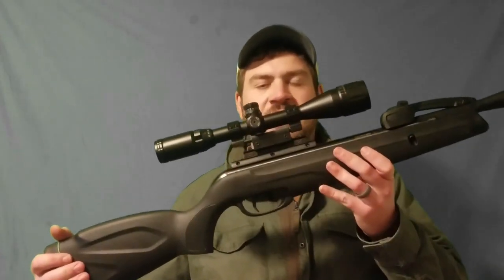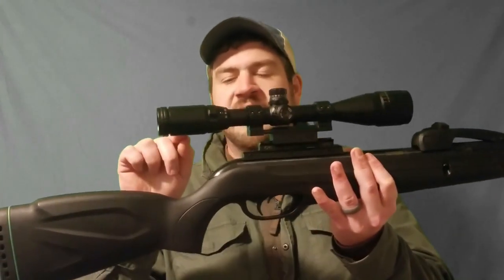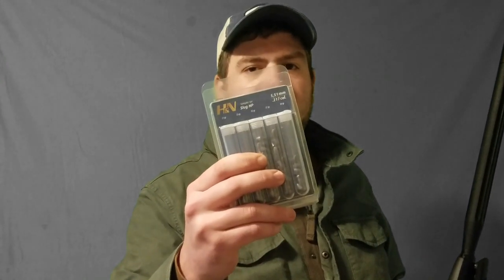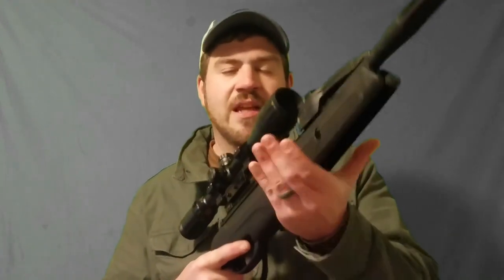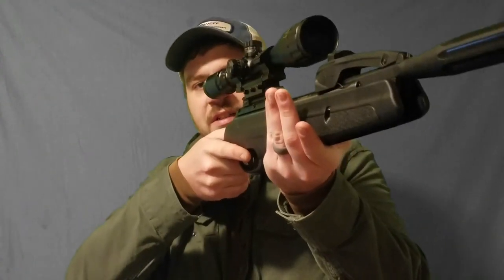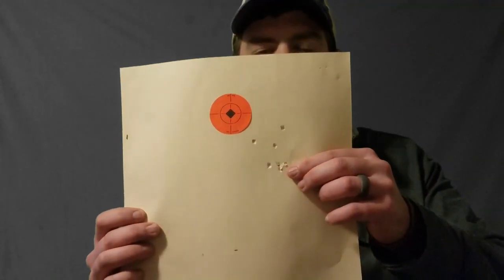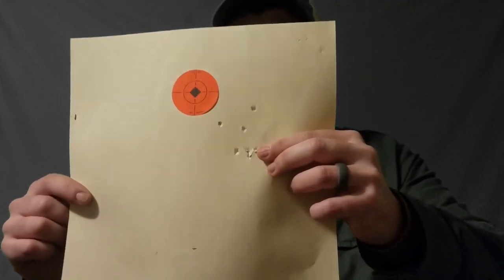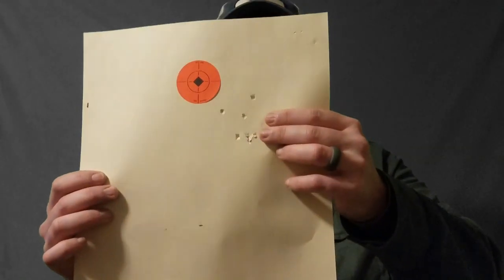Airgun Slug in a Break Barrel...